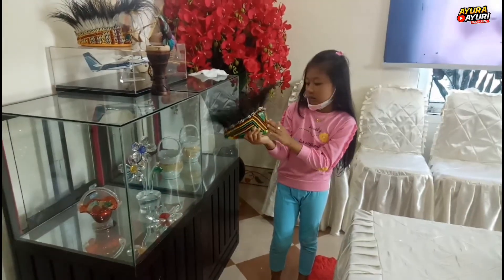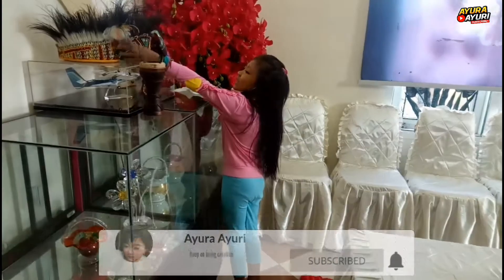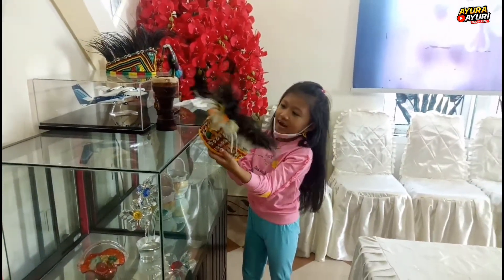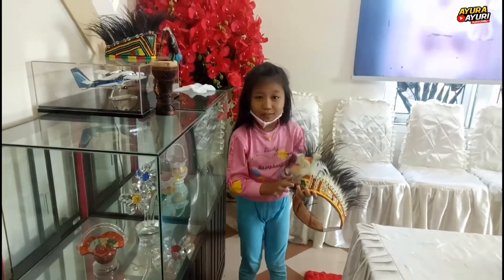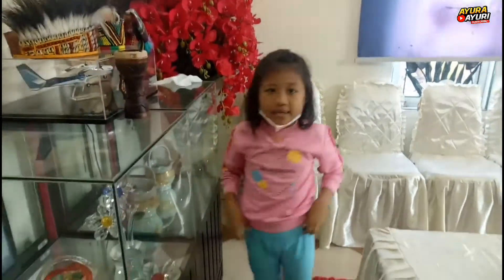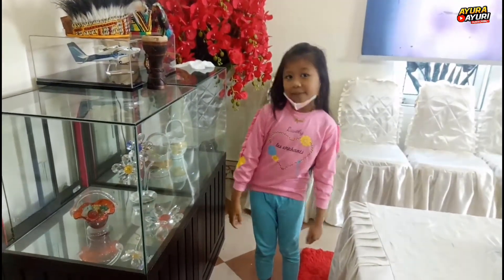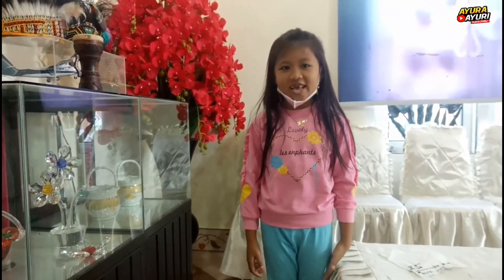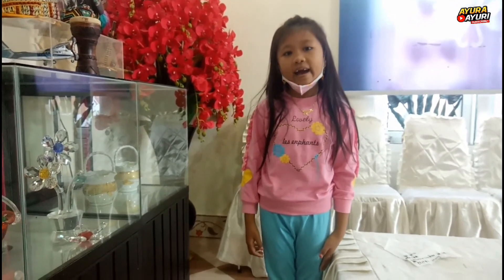Melihat lebih dekat perbatasan Indonesia Papua Nugini II berbagai destinasi wisata di lalui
Assalamu Alaikum teman-teman.. Ketemu lagi dengan Ayura. Video Ayura kali ini, Perbatasan Indonesia Papua Nugini. Ini adalah video lanjutan Ayura saat berangkat ke Jayapura, "Pertama kali Naik Pesawat". Saat Ayura di Jayapura, Ayura dan keluarga mengunjungi Perbatasan Indonesia dan Papua Nugini. Di perjalanan kami melewati beberapa destinasi wisata yang sering wisatawan kunjungi, tentunya memiliki pemandangan yang indah. Nonton ya teman-teman hingga akhir untuk melihat suasana perbatasan Indonesia - Papua Nugini. pasti seru teman-teman.

Jangan lupa nonton juga video Ayura yang lainnya. Terima kasih sudah nonton video Ayuraya.